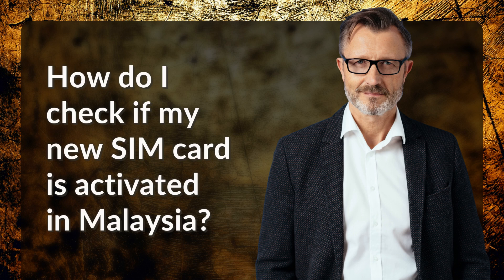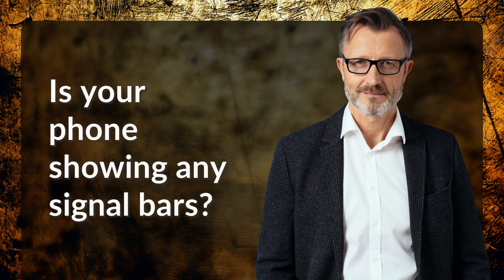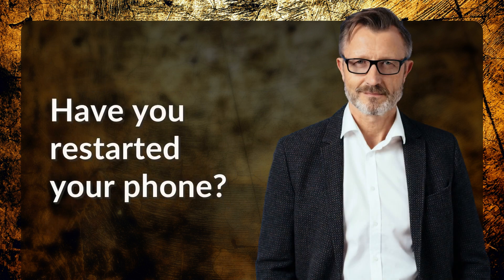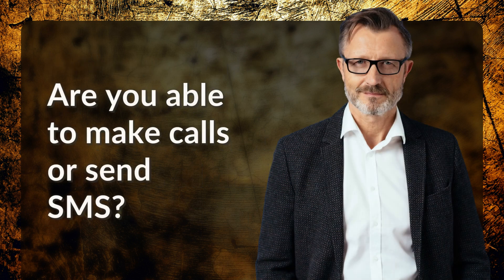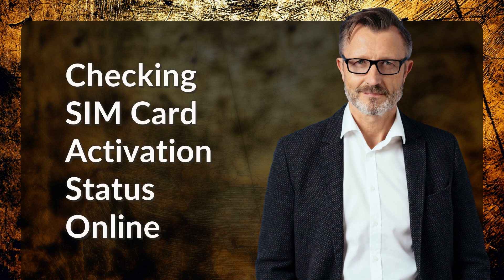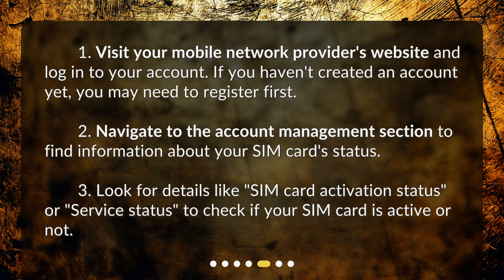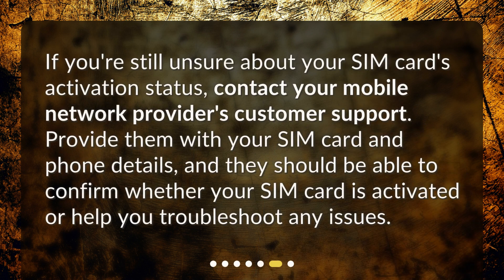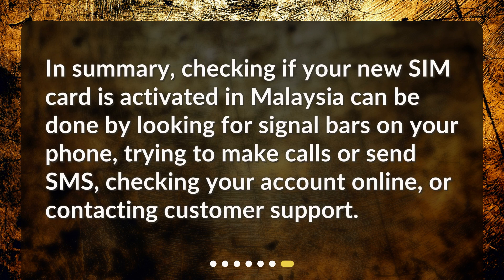How do I check if my new SIM card is activated in Malaysia?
How to Check if Your New SIM Card is Activated in Malaysia • Are you wondering how to check if your new SIM card is activated in Malaysia? Look no further! In this quick and easy video, we'll guide you through the steps to ensure your SIM card is connected to a network. From checking signal bars to contacting customer support, we've got you covered. Follow along and start using your new SIM card today!

00:00 • How do I check if my new SIM card is activated in Malaysia?
00:16 • Is your phone showing any signal bars?
00:36 • Have you restarted your phone?
00:49 • Are you able to make calls or send SMS?
01:04 • Checking SIM Card Activation Status Online
01:34 • Contacting Customer Support